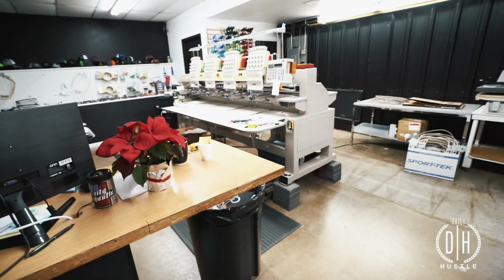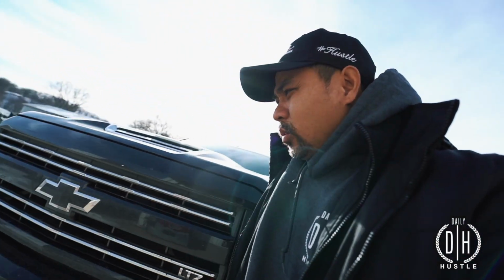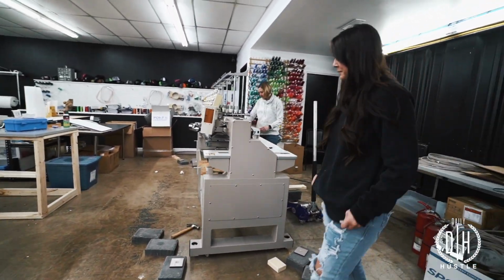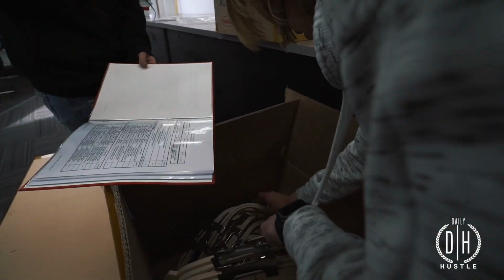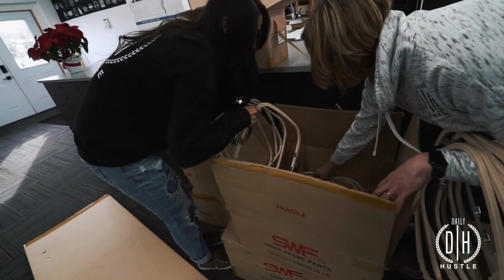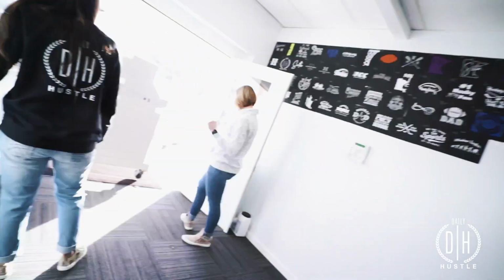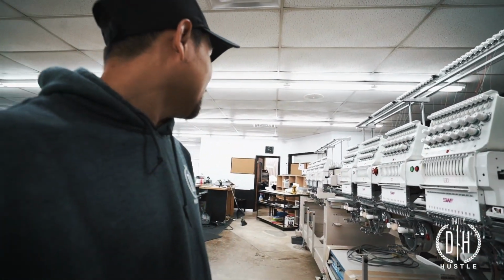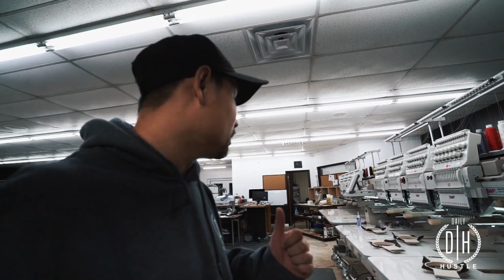Our new $60,000 SWF Dual Function 8 head embroidery machine delivered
Links to all Chant’s Daily Hustle Promo Products and social media -

TEAM MEMBERS